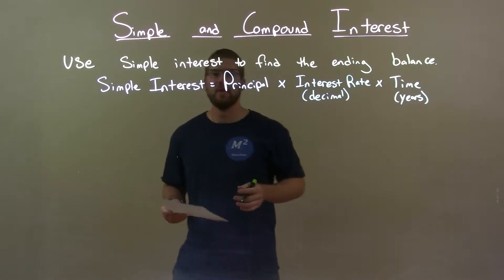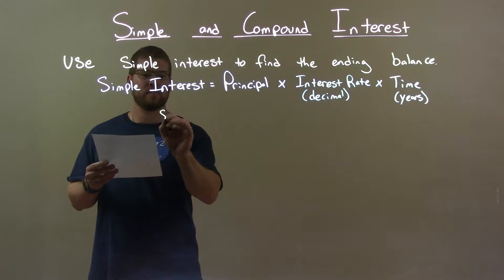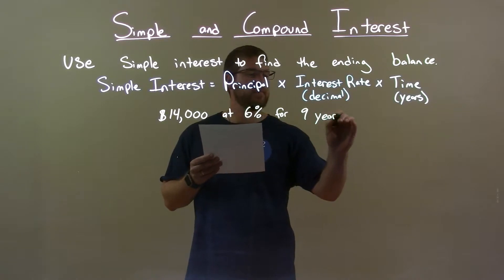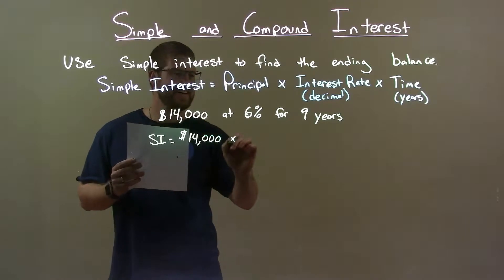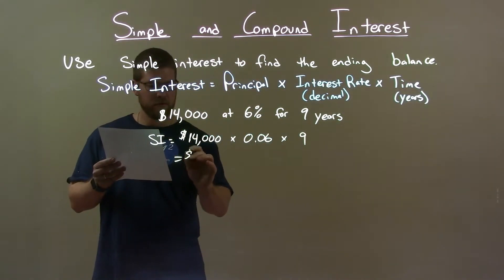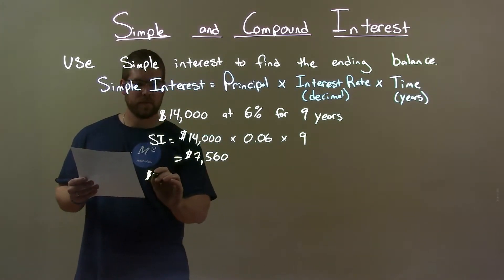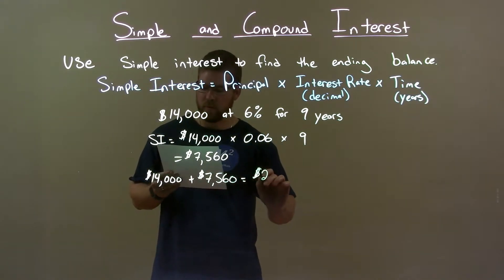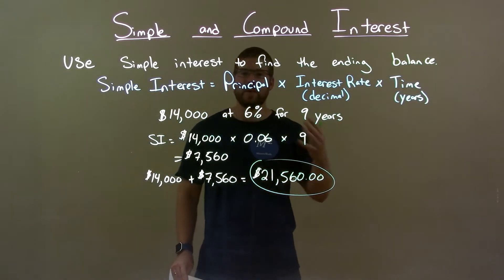Simple Interest: $14,000 at 6% for 9 years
In this math video lesson on Simple and Compound Interest, I discuss how to use simple interest to find the ending balance of $14,000 at 6% for 9 years.